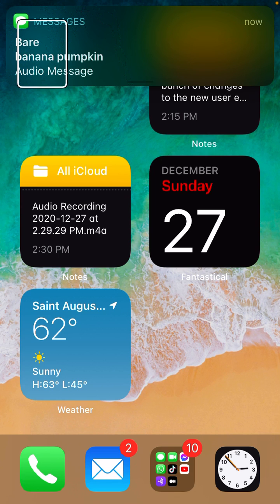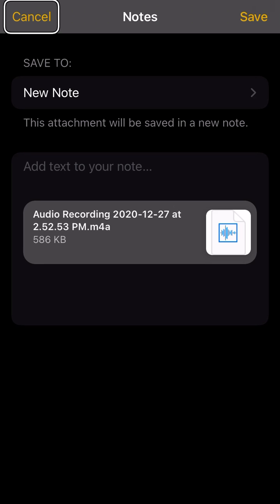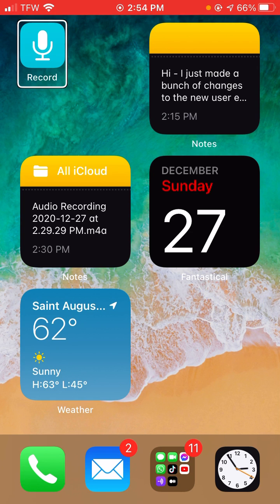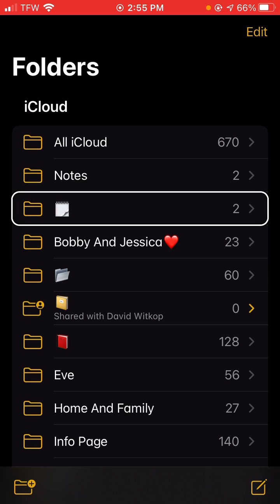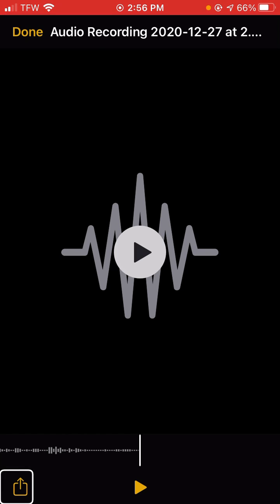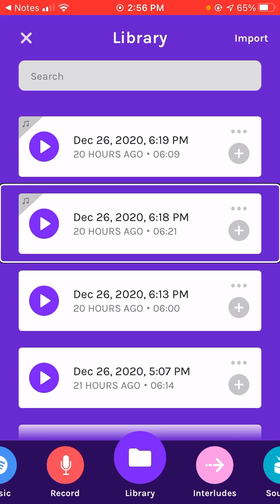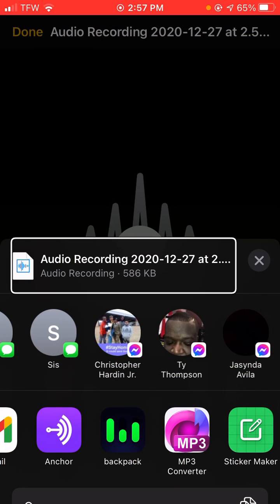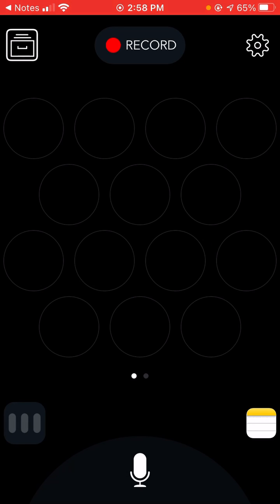Ios14. How to make your own record button for apple notes